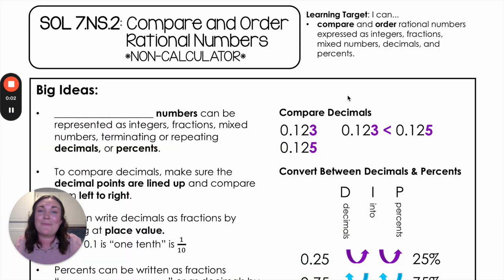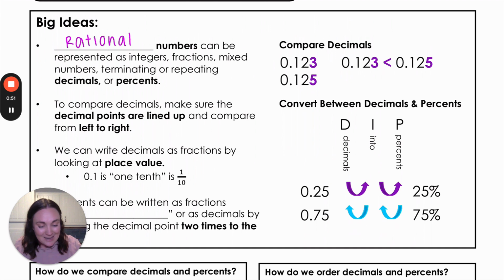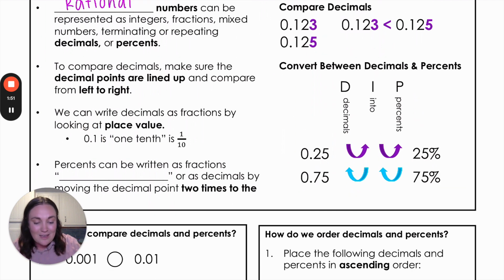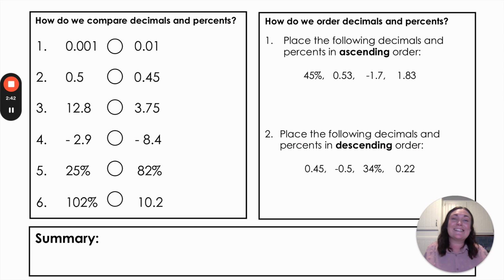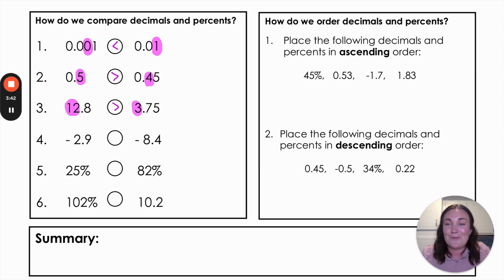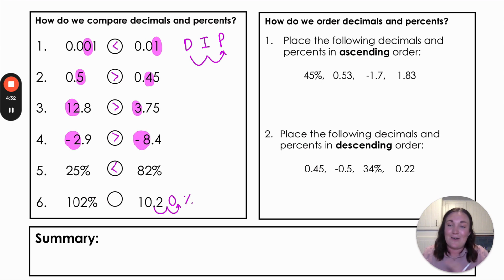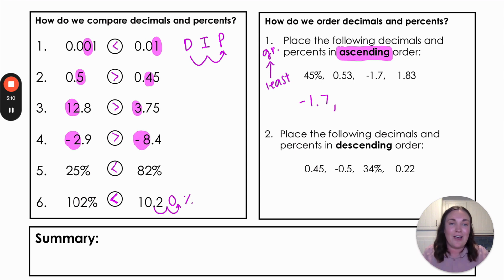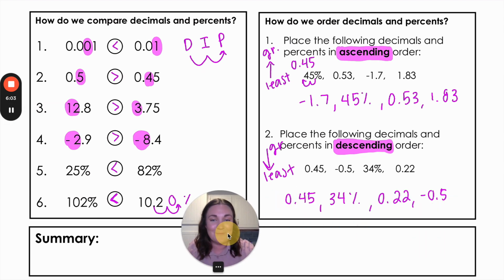Compare and Order Decimals and Percents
Let's learn strategies to compare decimals and percents!